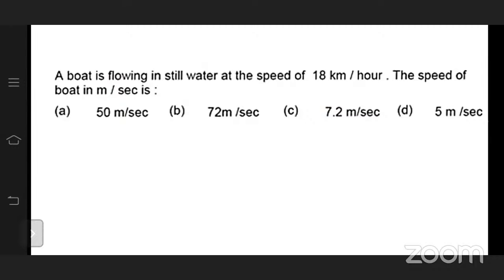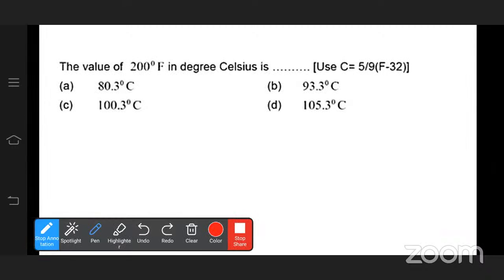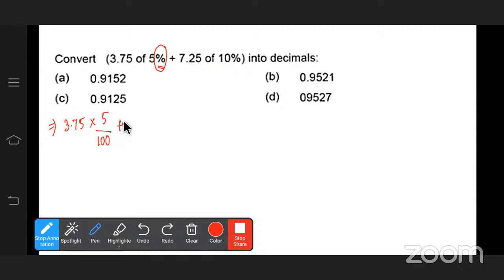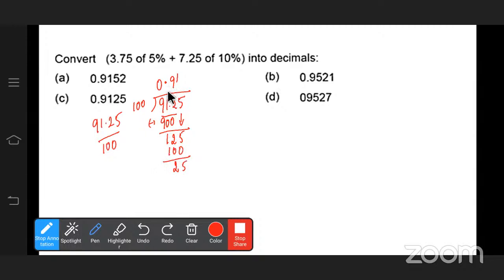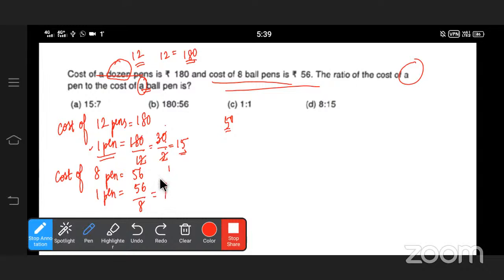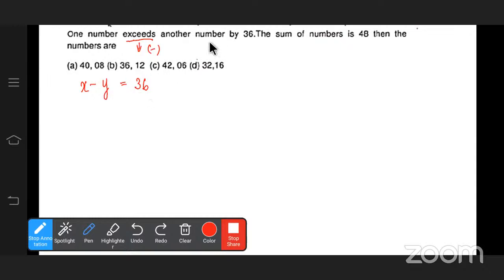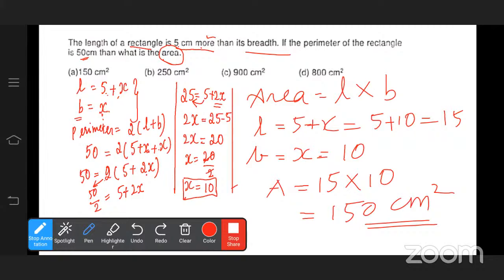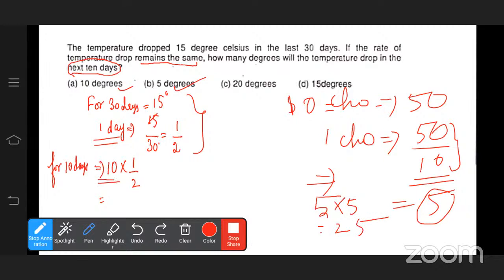Sainik| Mathematics previous year question| Live online classes